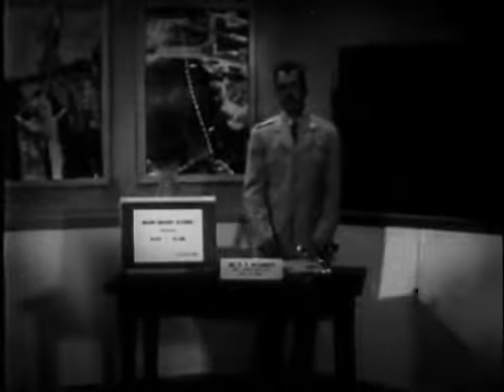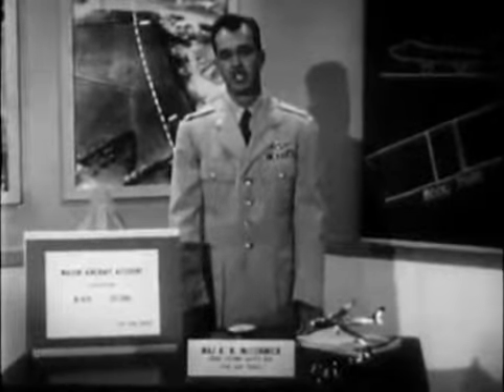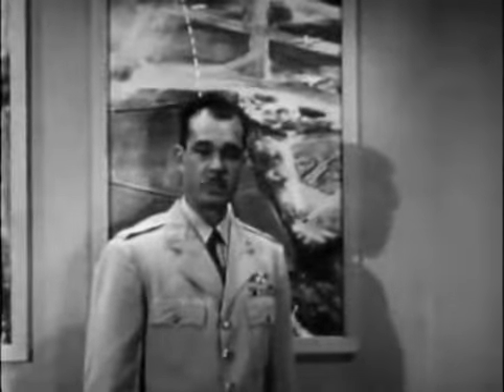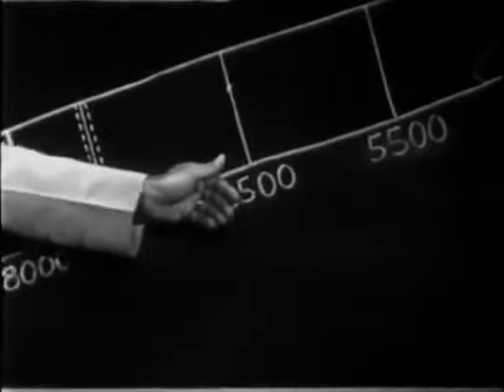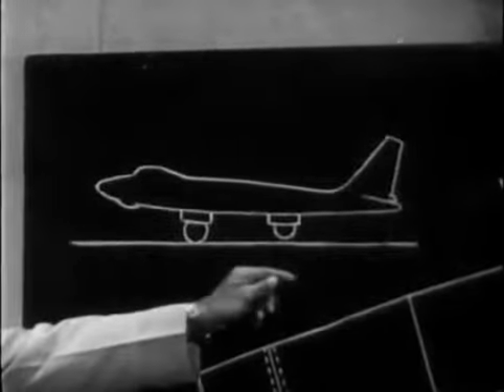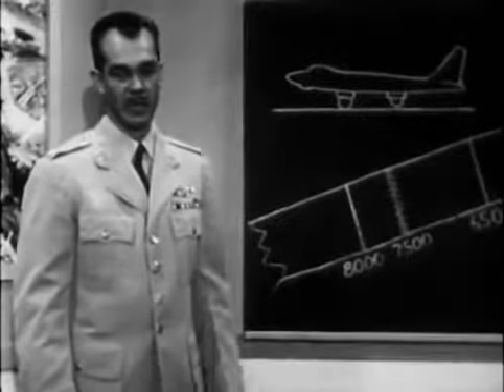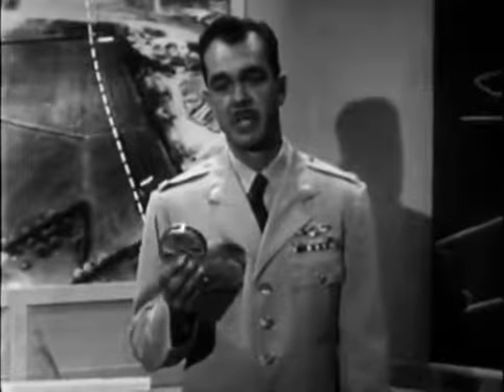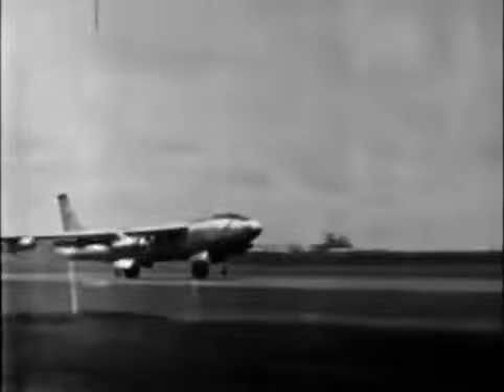B-47E Major Aircraft Accident 1955 USAF; Marilyn Monroe Ending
Before Cell Phones and Selfie Sticks, Here Are 10 Interesting Photo Booth Self-Portraits of Celebrities From Between the 1930s and '50s: Before selfie sticks, .